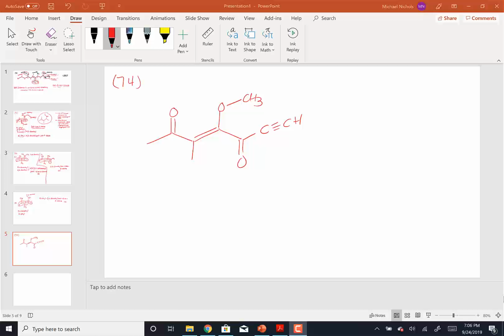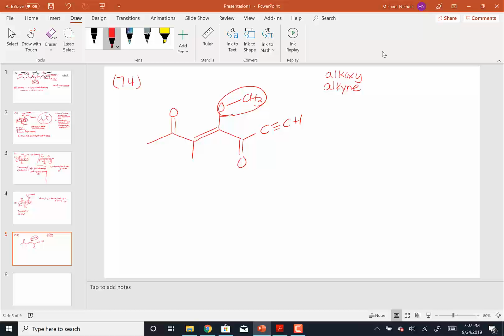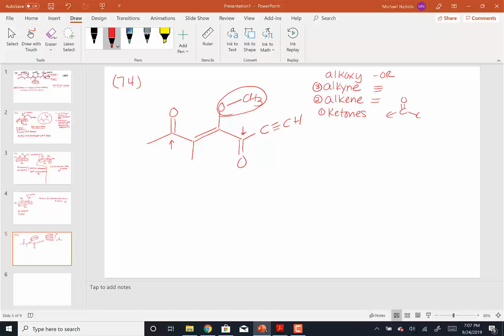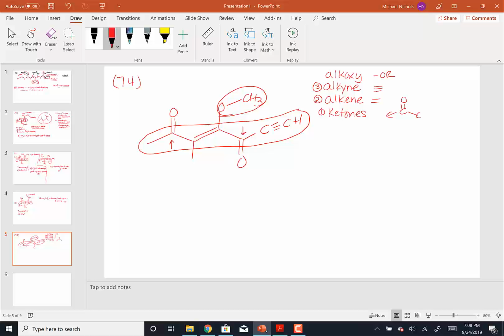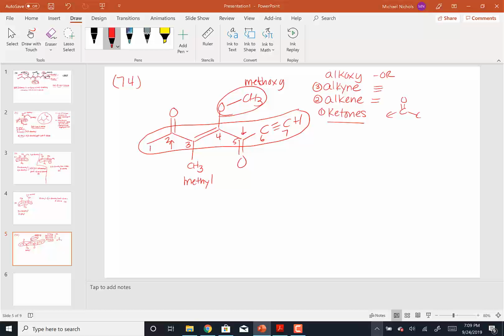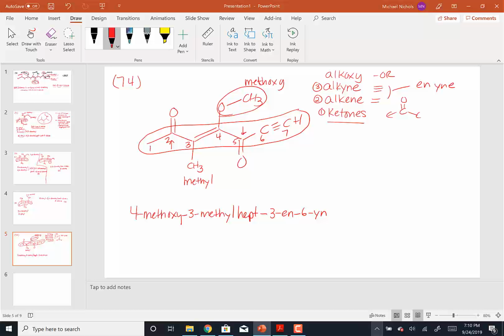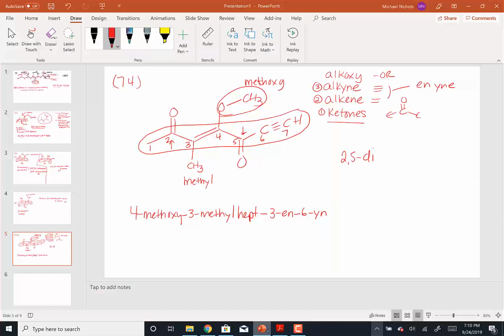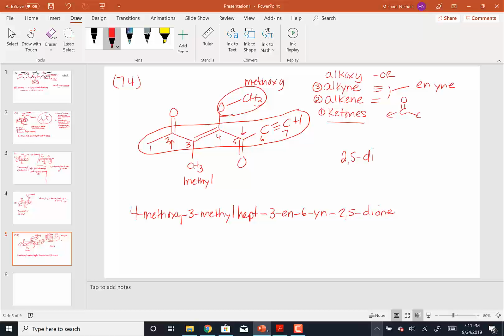Q 2 74 Answer